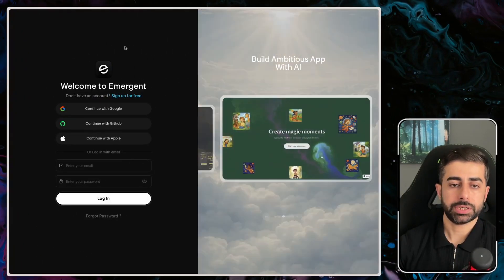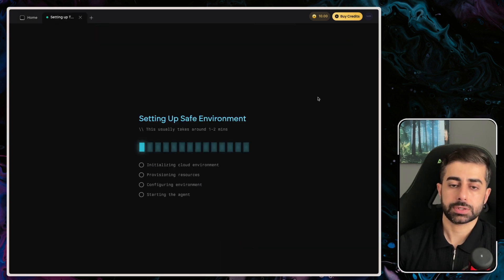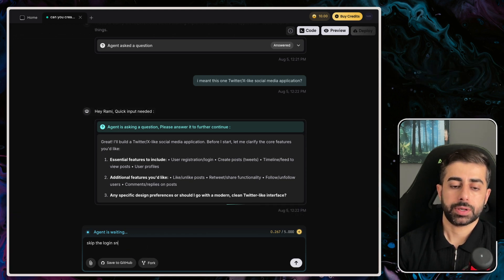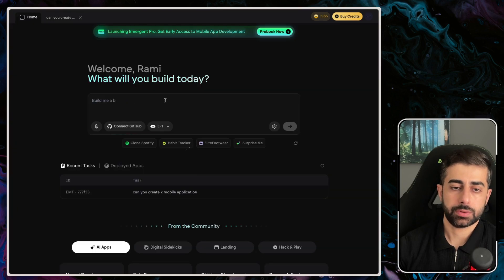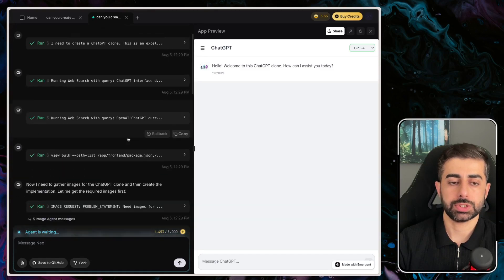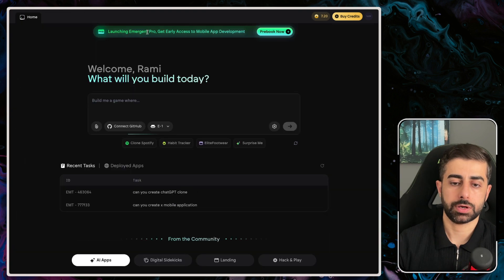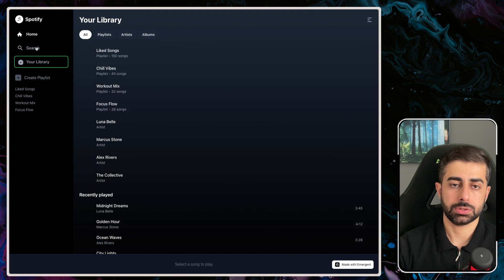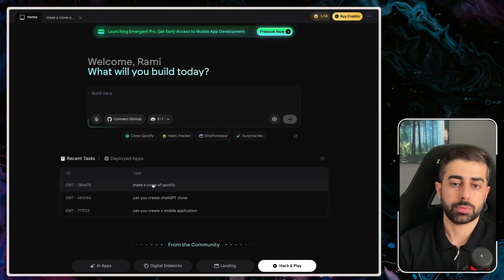Is Emergent AI the Best Coding Tool in 2025?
The video showcases the creator's exploration of Emergent AI, using it to clone three applications. See the tool's performance as it builds X (Twitter), a Slack application, and Spotify. Decide for yourself whether to use this **ai tool** for **app development** and **no code app builder**.

Timeline:
0:00 What are the Project to build in app
0:26 Explain the Login options for Emergent.
0:41 Explain the  possibilities and different agents
1:11 Clone Twitter / X project
3:16 Clone ChatGPT
5:21 Clone Spotify